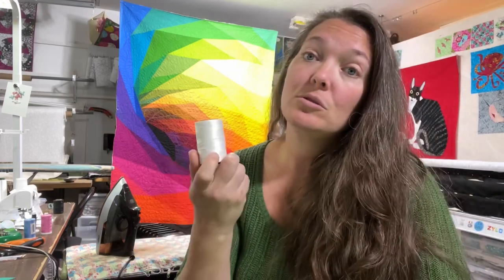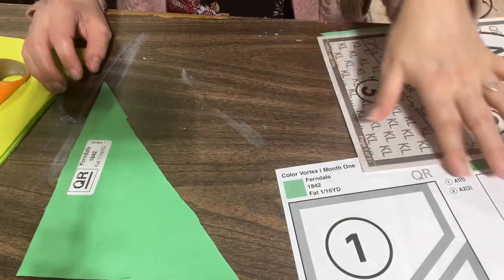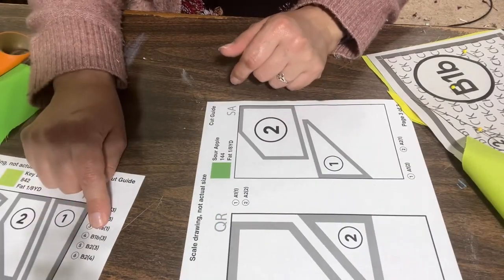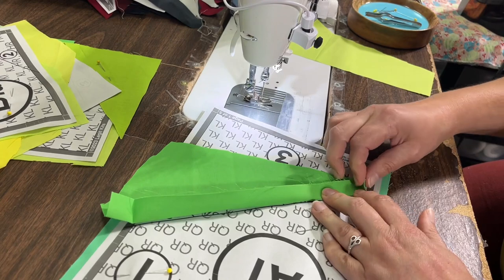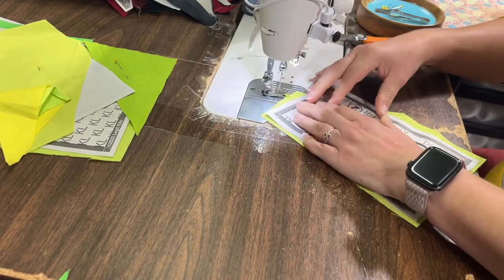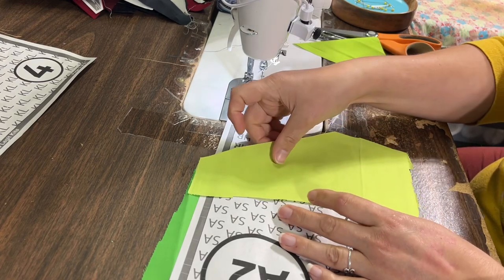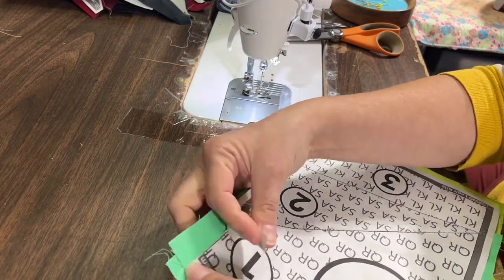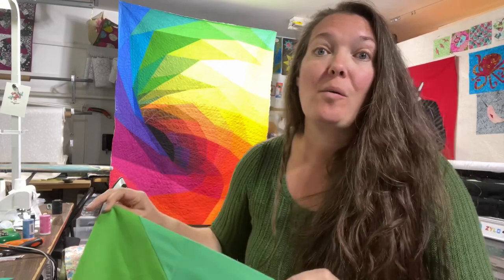The Vortex BOM Tutorial: Month ONE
It’s Month One of the @legitkits Block of the Month! This month, we make four blocks, and then assemble them into a mini quilt that will make up part of the full quilt. These are easy blocks, and I walk you through the whole process, including the tools and supplies you need, cutting out your fabric, and sewing it all together.

The Votrtex BOM is the easiest pattern they’ve ever made! If you’ve never done foundation paper piecing, or never even quilted, this is the perfect quilt for you! The quilt has just 382 pieces!

IT’S NOT TOO LATE TO JOIN! Go to legitbom.com Registration is only open until May 20th, and this pattern will NOT be available outside the BOM.

A note about starching: I am usually a firm believer in starching your fabrics before cutting, but this is a special quilt, broken down into months, and I didn’t feel it was as necessary in this case. I also wanted to keep the instructions simple and easy, and felt adding starching to the “to do” list would over-complicate things. Feel free to starch or not to starch!

crankykangaroo/